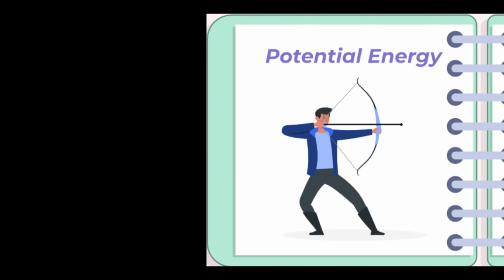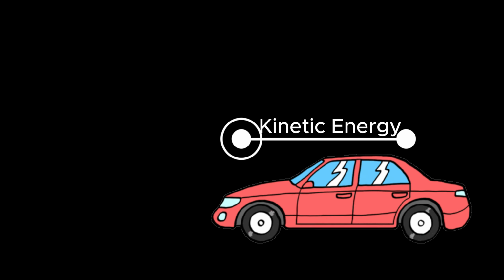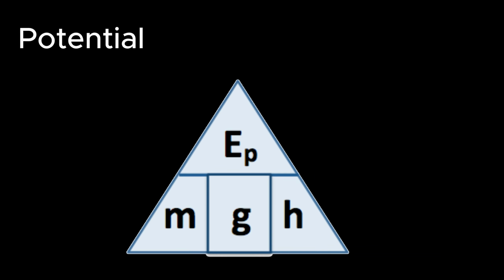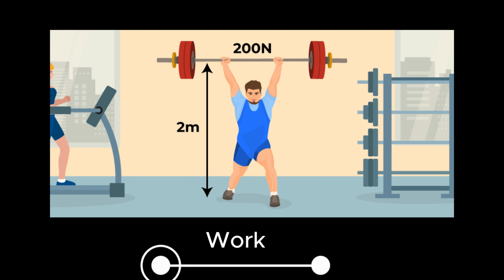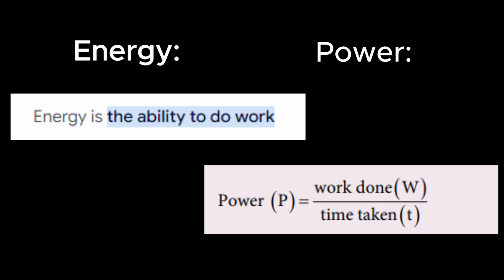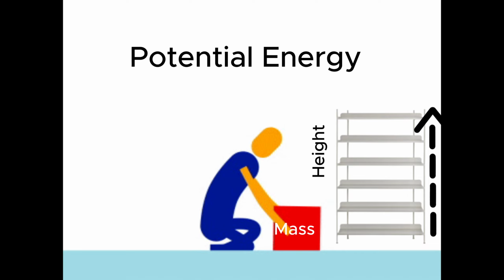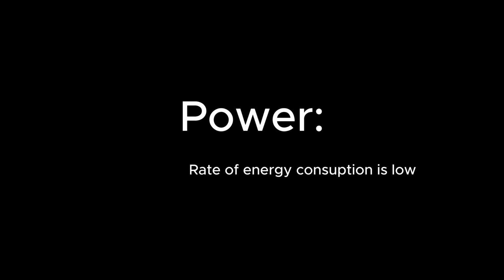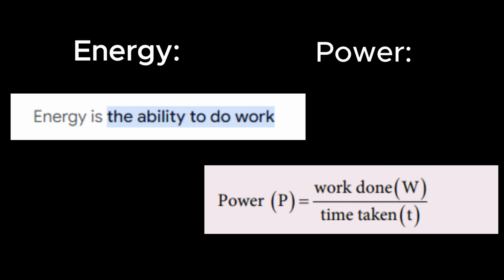Energy and Power: What's the Difference?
In this video I discussed about the differences between Power and Energy.